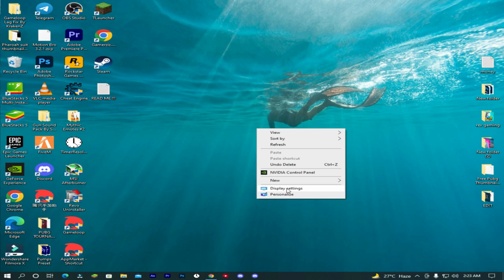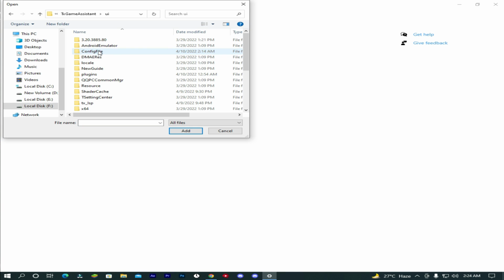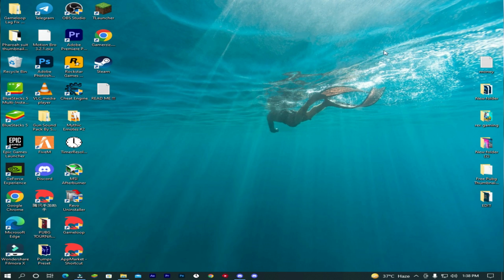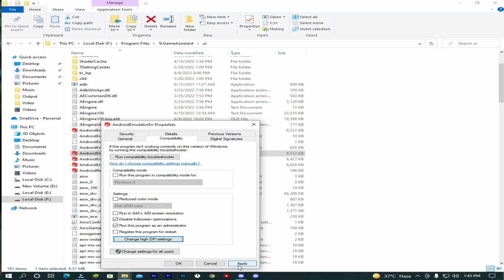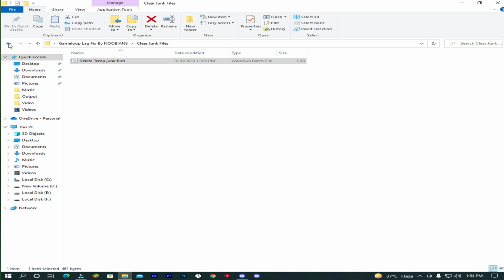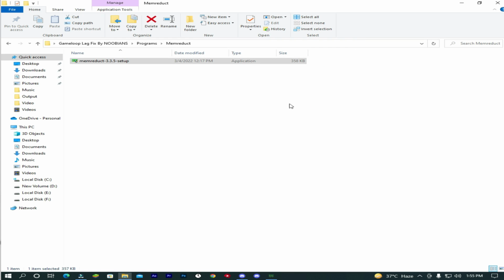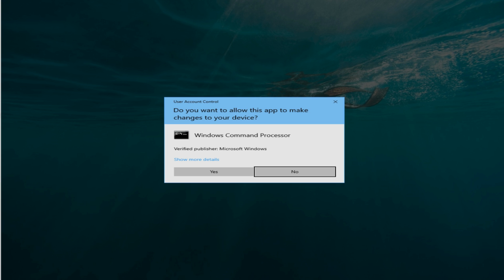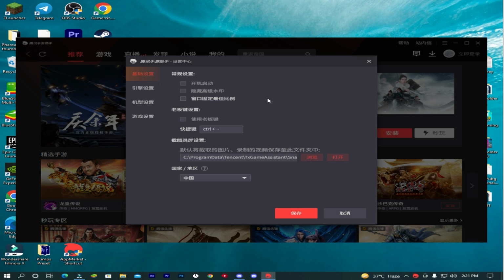🔧How To Optimize Windows 10 For [ Gameloop 7.1] | Gameloop Lag Fix | Game Loop Optimization !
Today In This Video We Will Talk About How To Fix Lag And Optimize For Gaming So If You Are New To The Channel Make Sure Like And Subcribe To My Channel.

Lag Fix Pack !!